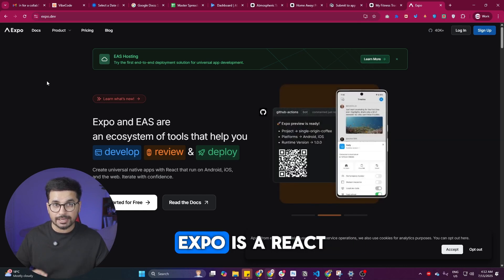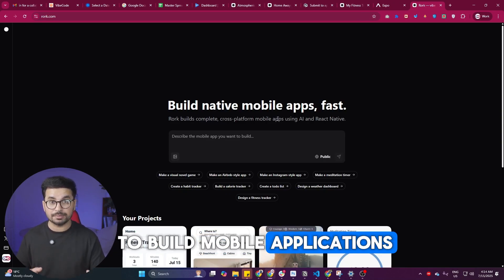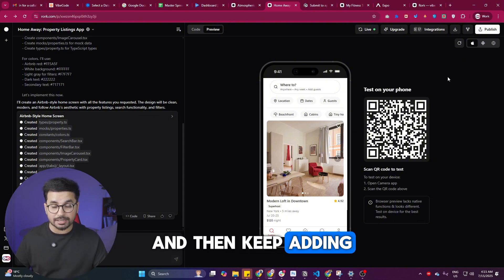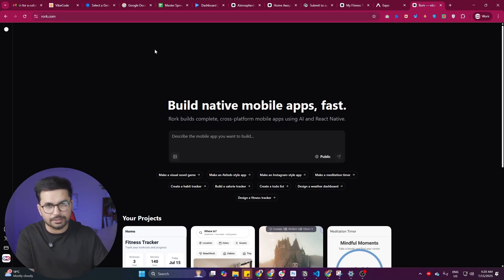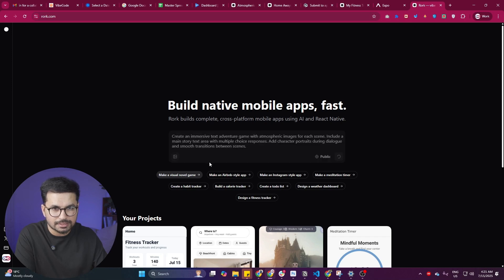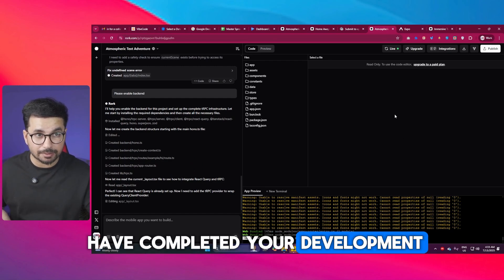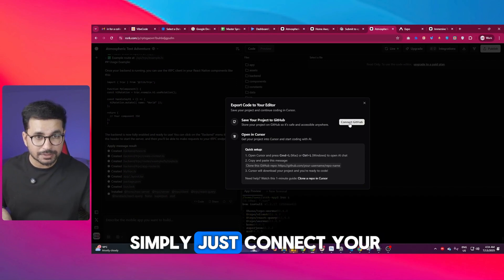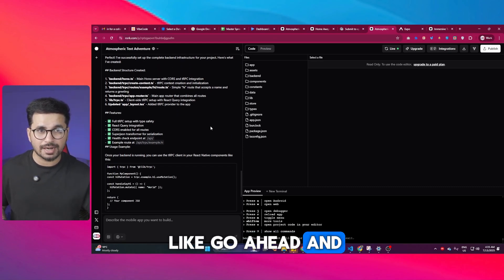How to Develop Mobile Apps for Android and iOS using RORK AI Coding in React Native and Expo 2025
In this full React Native tutorial, you’ll learn how to develop mobile apps for both Android and iOS using RORK AI coding inside Expo, making your development process faster and smarter. This approach is perfect for beginners learning mobile app development, or developers looking to speed up React Native app creation in 2025 using AI.

We’ll cover:

How to create an app using React Native and Expo

How to use RORK AI with coding agents like Cursor, Windsurf, and Augment Code

UI design with Tailwind-style components using Shadcn UI for React Native

Cross-platform performance tips (React Native vs Flutter vs Ionic)

Integration with modern tools like Supabase and Visual Studio Code

Whether you're an iOS developer, Android developer, or just getting started with hybrid apps, this video will guide you through building production-ready apps with powerful AI tools.

⏱ Video Chapters
00:00 - Introduction
00:45 - What is RORK AI Coding?
01:30 - React Native vs Flutter vs Ionic in 2025
02:15 - Setting up your environment with Expo
03:40 - Building the UI with RORK AI + React Native
05:30 - Working with Shadcn UI and Tailwind in React Native
06:50 - Testing on Android and iOS Devices
08:00 - Performance Optimization (CPU, FPS, App Size)
09:15 - Recommended Libraries & Component Design
10:00 - Final Thoughts & What’s Next

🔗 Tools & Stack Covered

RORK AI Coding

React Native + Expo

Cursor IDE, Augment Code, Windsurf AI

Supabase

Shadcn UI for React Native

how to develop mobile apps, app development, ios app development, mobile app development, how to create an app, android app development, how to make an app, react native tutorial, react native for beginners, expo react native, flutter vs react native, cross-platform mobile development, ai powered development react native, react native ui design, react native full course, flutter vs react native performance, expo 52 sdk, tailwind, supabase tutorial, visual studio code, hybrid app development, mobile app dev with ai.